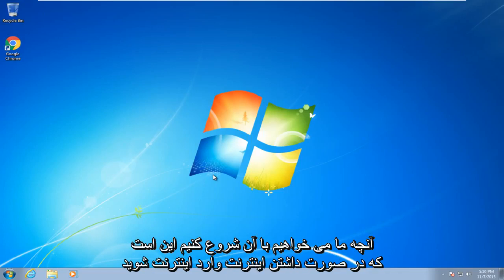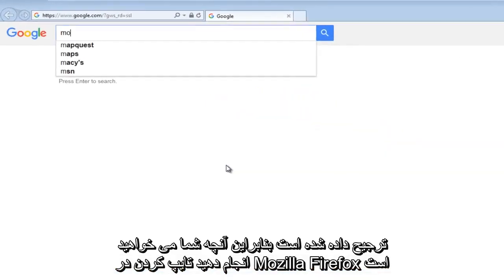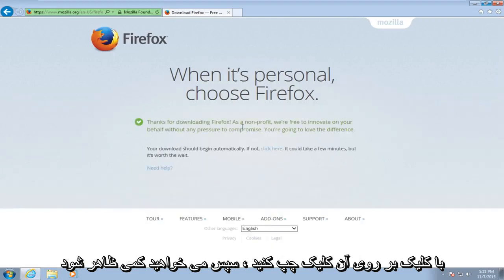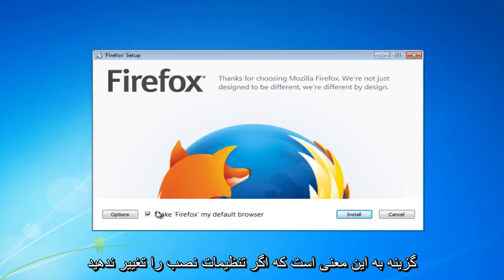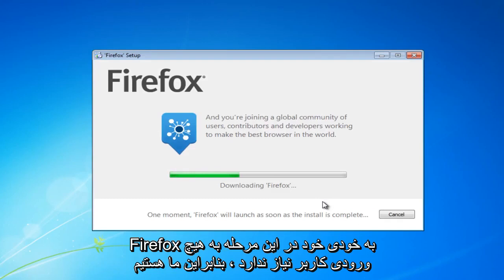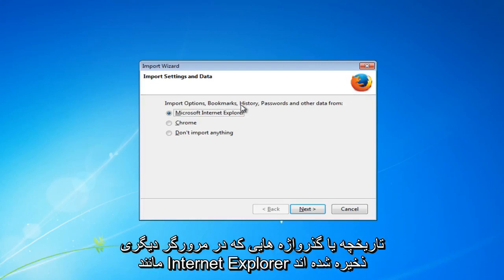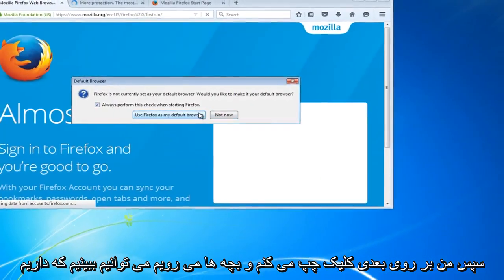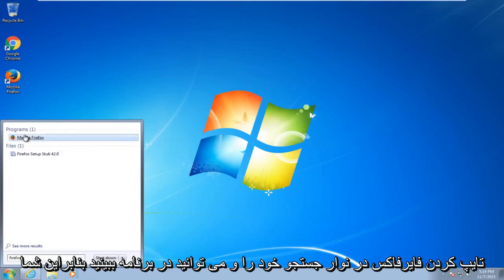نحوه بارگیری و نصب Mozilla Firefox در ویندوز 10/8/7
نحوه بارگیری و نصب Mozilla Firefox در ویندوز 10.

این ویدئو نحوه بارگیری و نصب مرورگر وب Mozilla Firefox را بر روی رایانه نشان می دهد. اگر سوالی دارید در قسمت نظرات زیر از آنها سال کنید.

این آموزش برای رایانه ها ، لپ تاپ ها ، دسک تاپ ها و تبلت های دارای سیستم عامل های Windows 10، Windows 8 / 8.1، Windows 7 اعمال می شود. برای کلیه تولیدات عمده رایانه (دل ، HP ، ایسر ، ایسوس ، توشیبا ، لنوو ، سامسونگ) کار می کند.